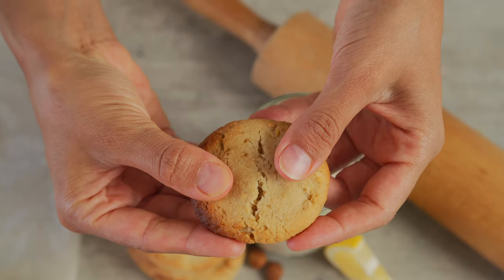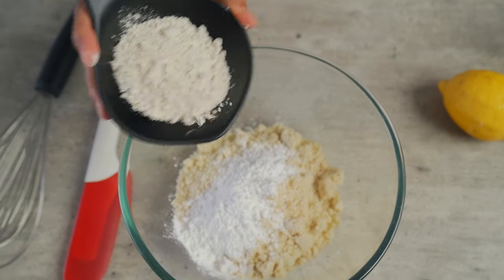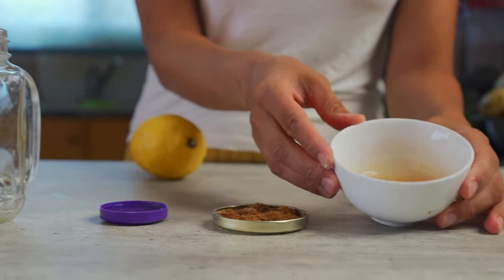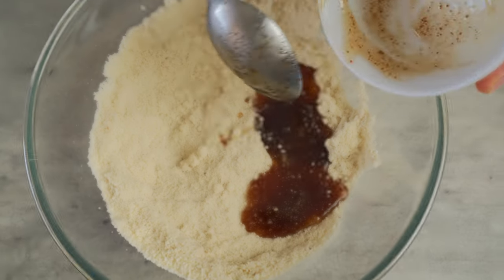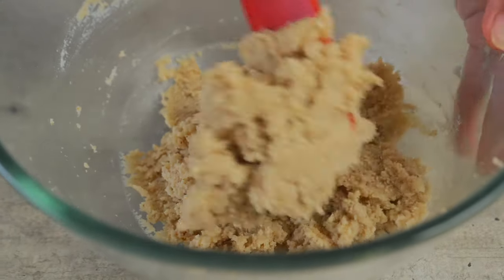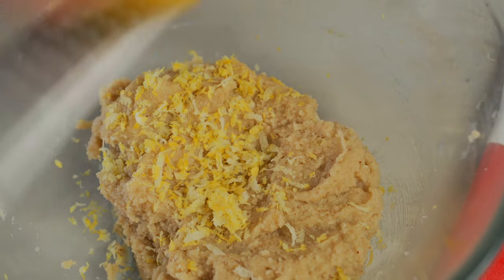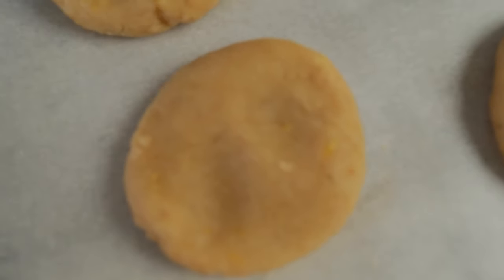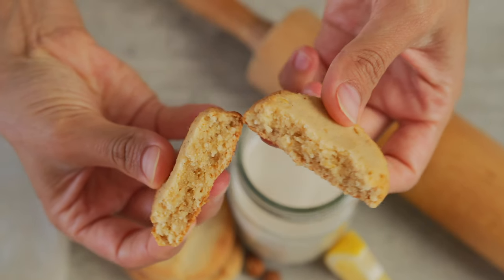Vegan LEMON Cookie Recipe with Almonds! OIL & GLUTEN FREE!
How to make these delicious vegan lemon cookies! This recipe is made with almonds and it's oil & gluten free! They are super tasty and are perfect as a morning snack :)

US Citizens:

Most Used Lens
Food Lens
Portrait Lens
Night Lens
Zoom Lens
Main Light
Light Dome
Main Microphone
Backup Microphone
iPhone Microphone
Filter 1
Filter 2

EU Citizens:

Most Used Lens
Food Lens
Portrait Lens
Night Lens
Zoom Lens
Main Light
Light Dome
Main Microphone
Backup Microphone
Filter 1
Filter 2